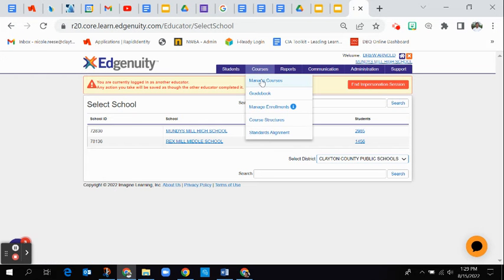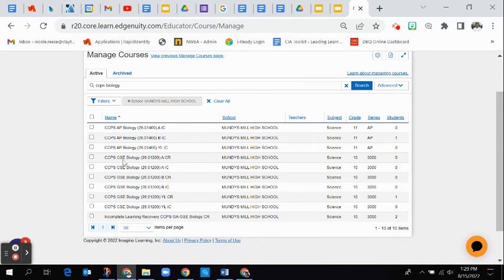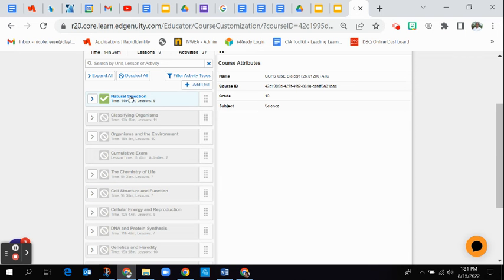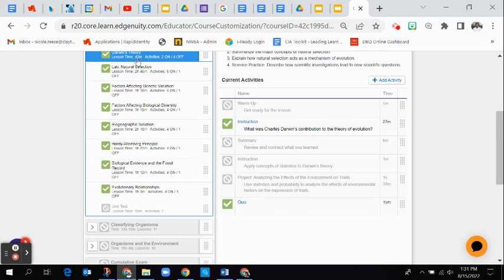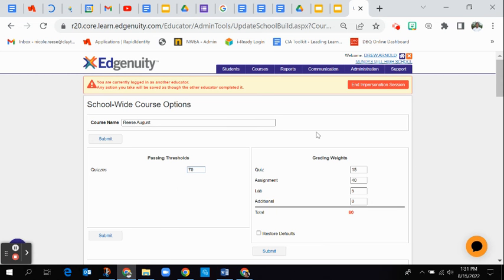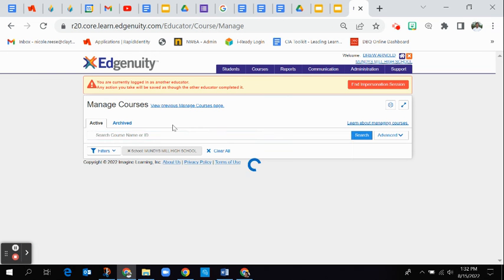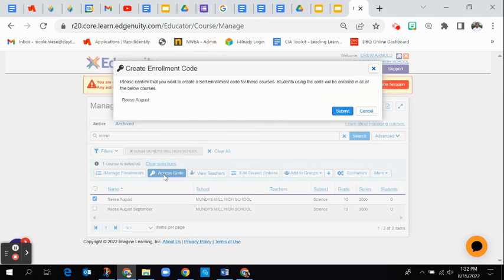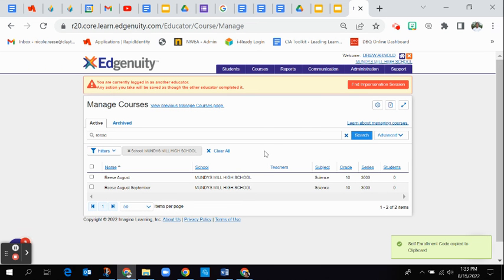Arnold Customizing a Biology Course